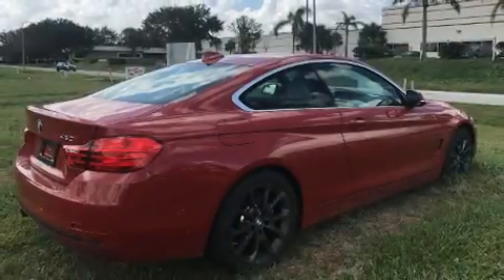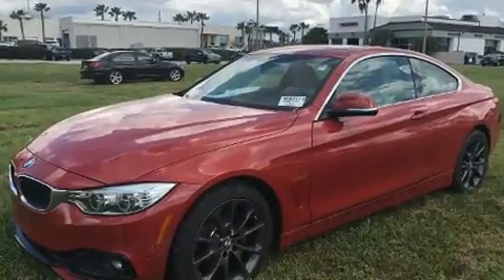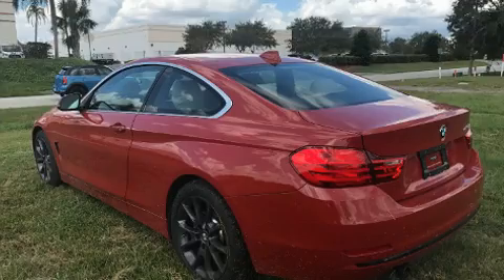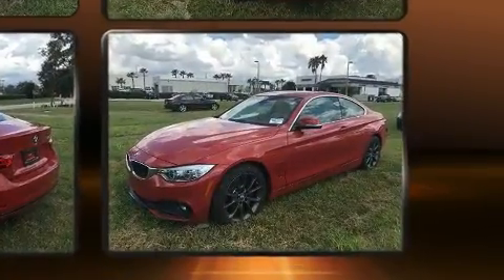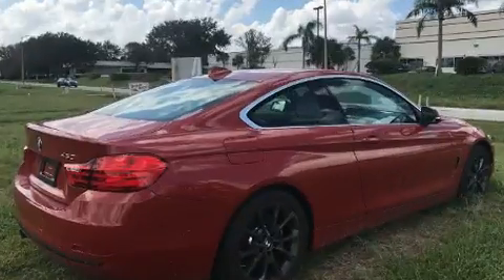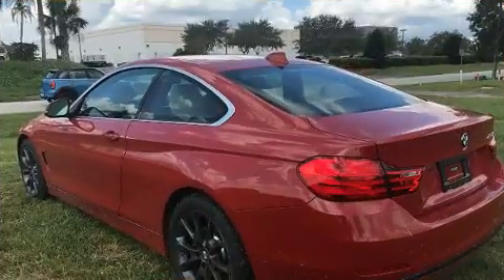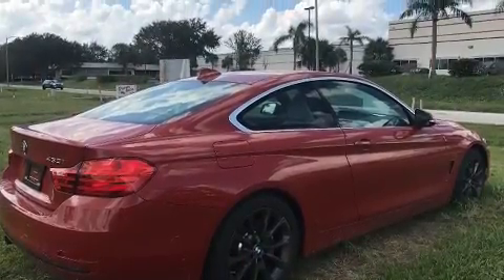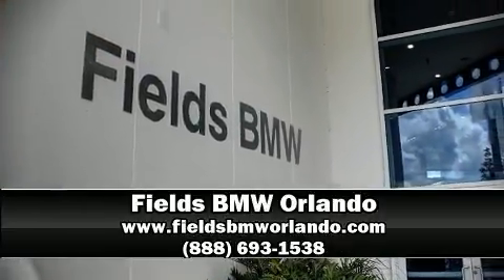2017 BMW 4 Series 430i in Winter Park, FL 32789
You can expect a lot from the 2017 BMW 430i With less than 10,000 miles on the odometer, this vehicle combines dashing good looks with great efficiency and utility! BMW made sure to keep road-handling and sportiness at the top of it's priority list. It features a standard transmission, rear-wheel drive, and a 2 liter 4 cylinder engine. The engine breathes better thanks to a turbocharger, improving both performance and economy. BMW prioritized practicality, efficiency, and style by including: a leather steering wheel, an automatic dimming rear-view mirror, an outside temperature display, automatic dimming door mirrors, power moon roof, cruise control, and power front seats. With high intensity discharge headlights illuminating your path, you'll always appreciate maximum visibility. BMW also prioritized safety and security with features such as: dual front impact airbags, front side impact airbags, traction control, brake assist, anti-whiplash front head restraints, ignition disabling, an emergency communication system, and 4 wheel disc brakes with ABS. You'll never lose visibility with rain sensing wipers, which activate automatically when the drops start to fall. This vehicle has achieved Certified Pre-Owned status, by passing BMW's rigorous certification process. We know that you have high expectations, and we enjoy the challenge of meeting and exceeding them! Stop by our dealership or give us a call for more information.